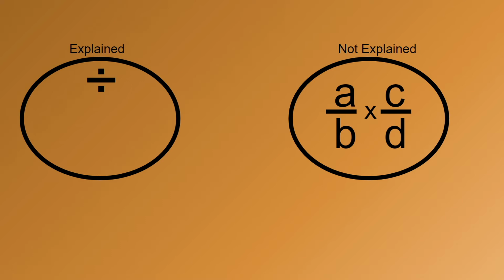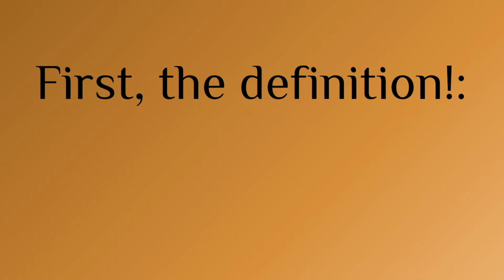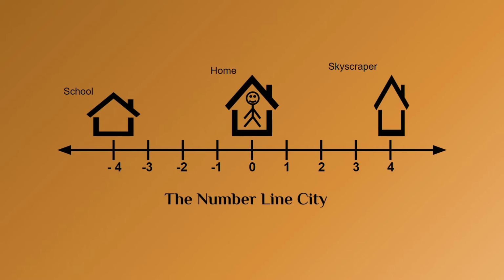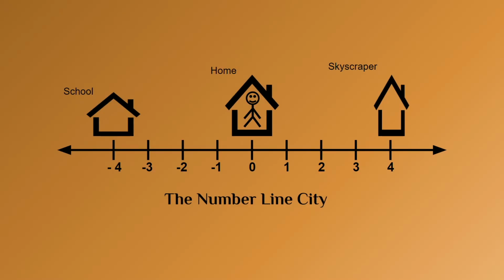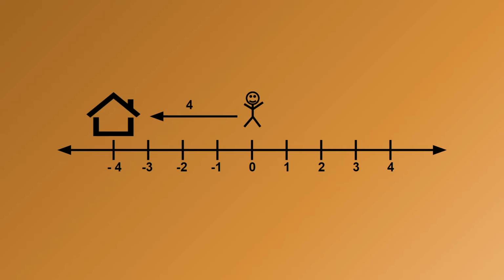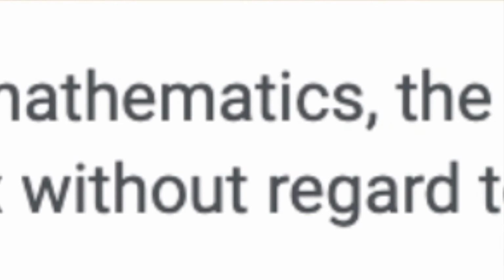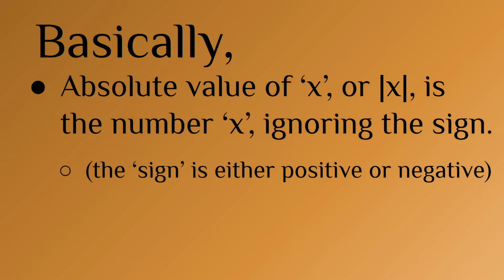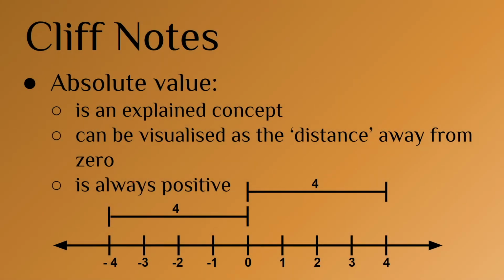What is Absolute Value | Basics of Absolute Value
Softwares:
- IMovie
- Davinci Resolve 16
- Evoke Music (free domain music)
- Autodesk SketchBook
- Google Slides
Shaders:
Lagless Shaders Lite